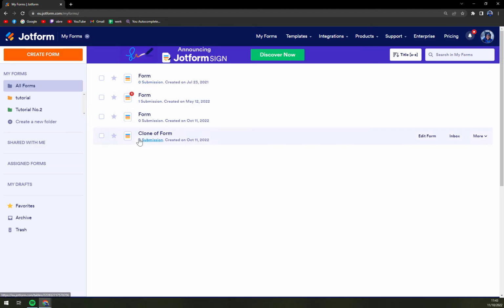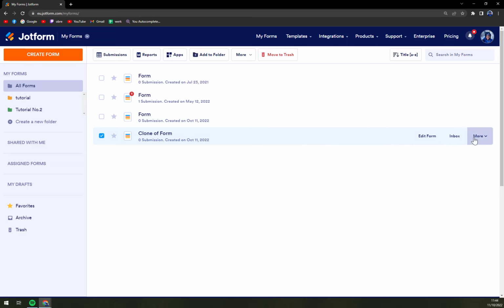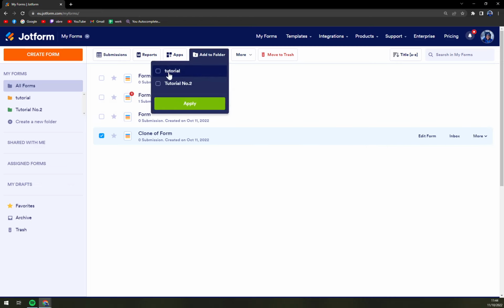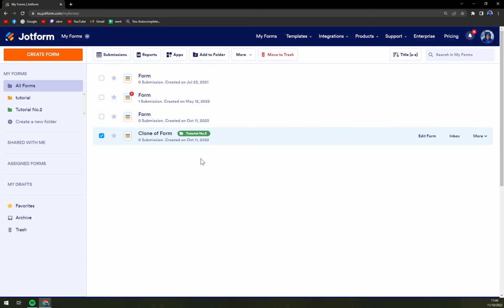How to Move Form into Folder in JotForm